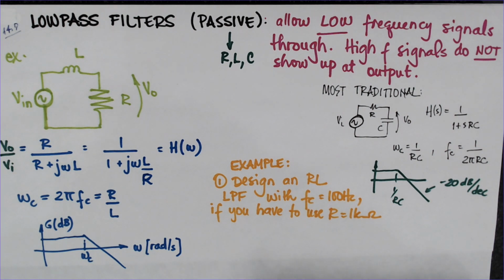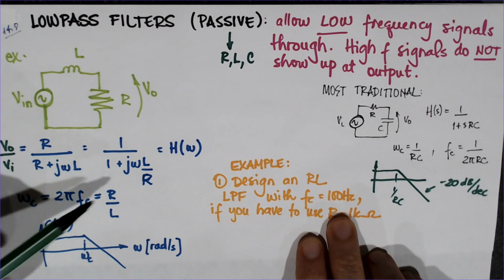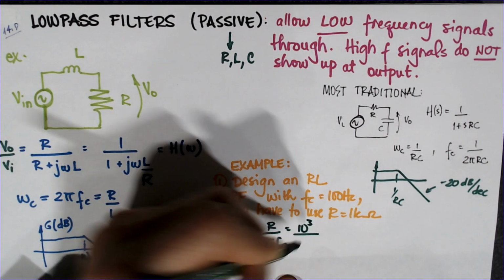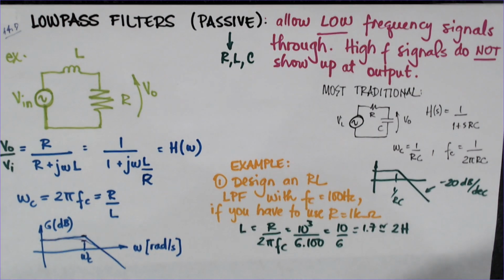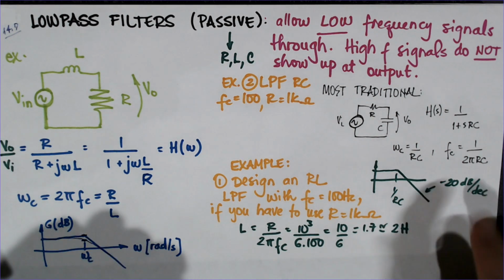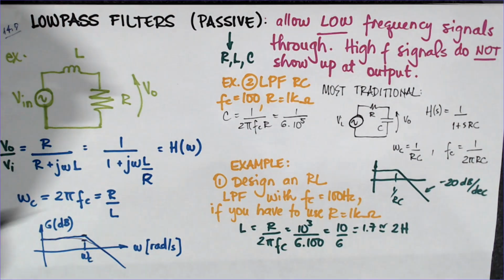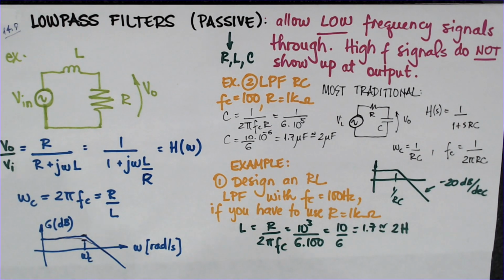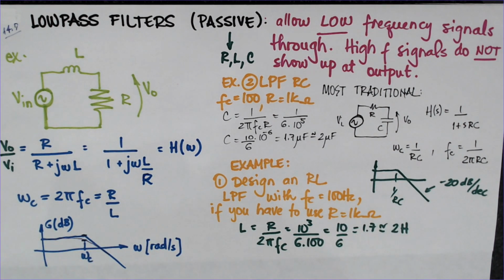Low-pass filter design.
Given a frequency and one of the components you have at hand, design the low-pass filter (either RL or RC).